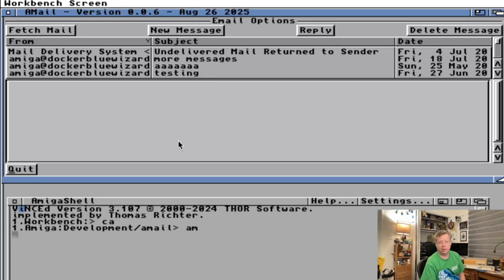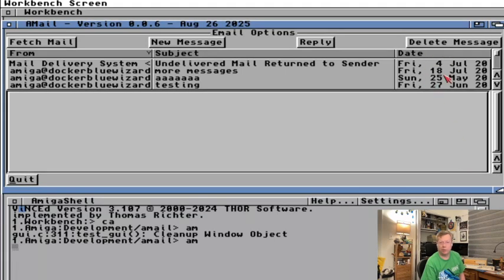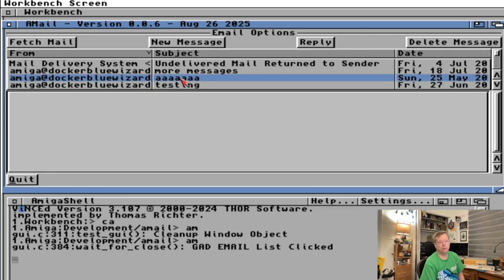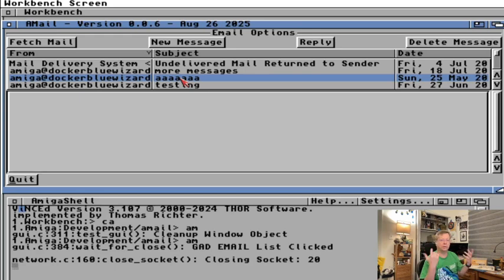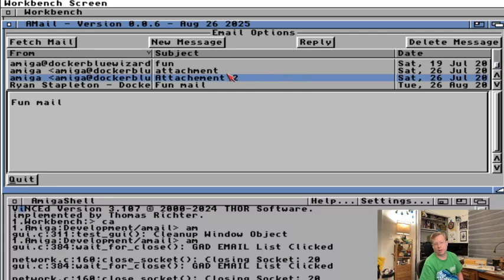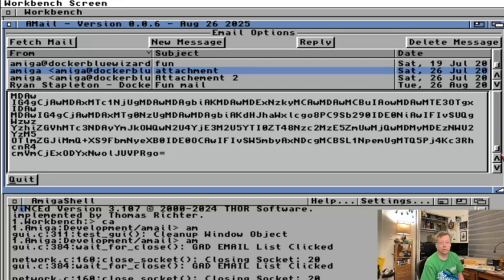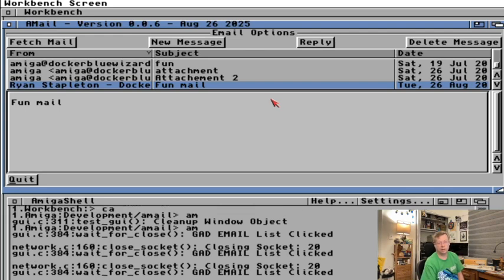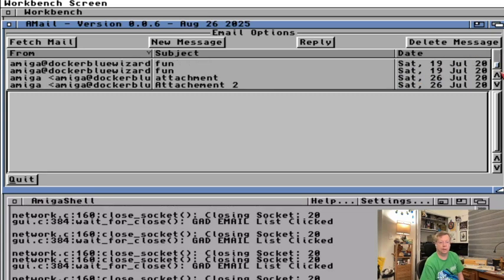AMail 0.0.6 August 2025 Update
August 2025 Update video.
More functionality and a crash bug corrected!